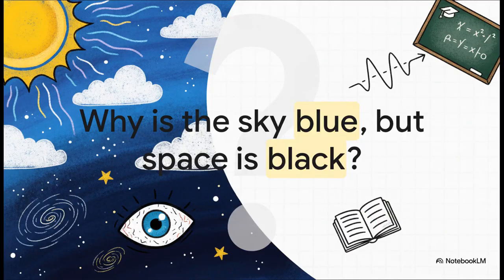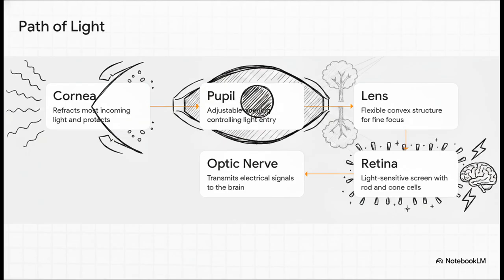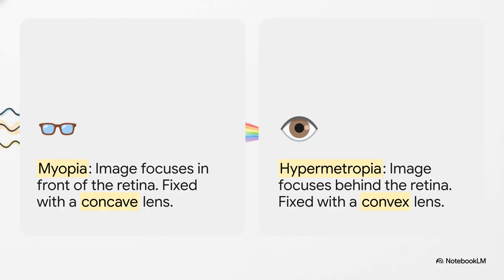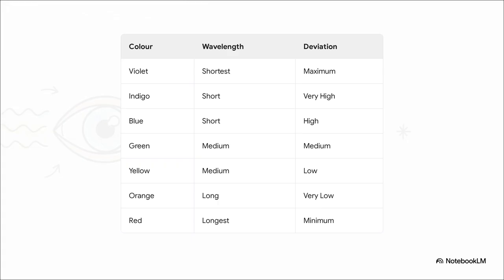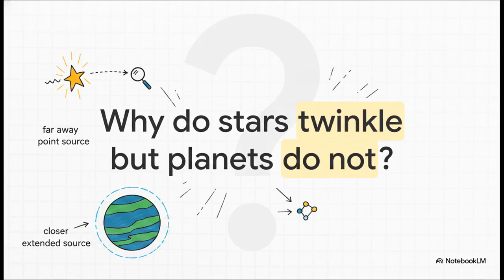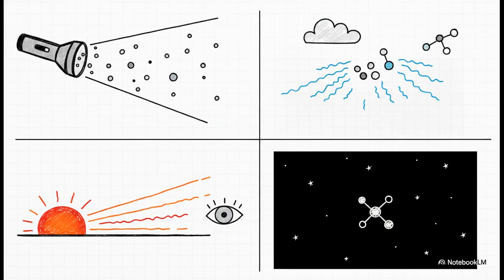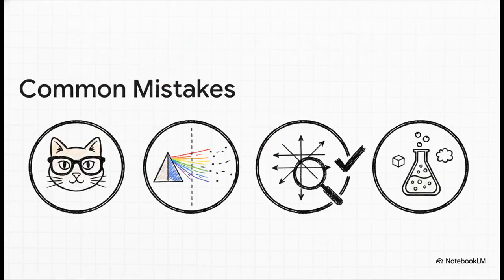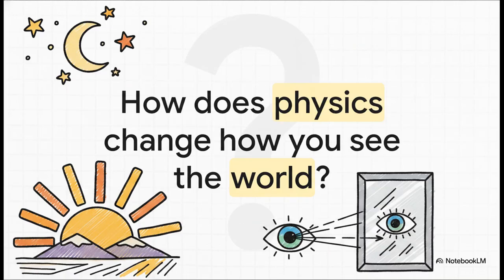Human Eye Colourful World